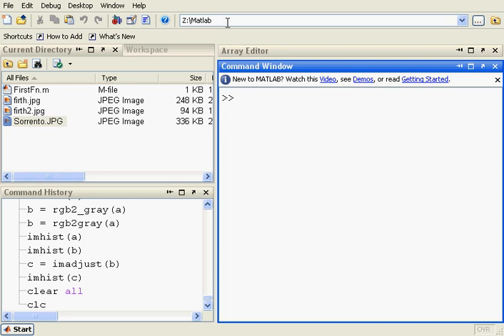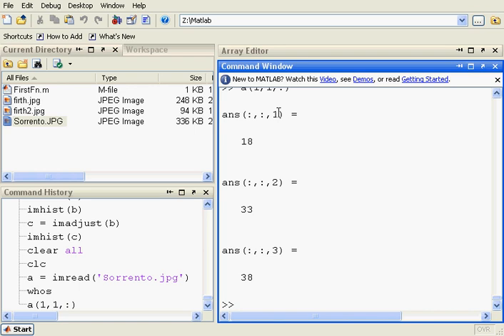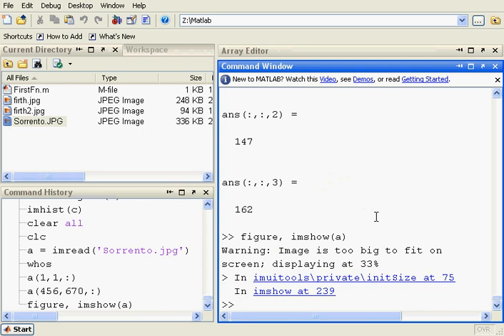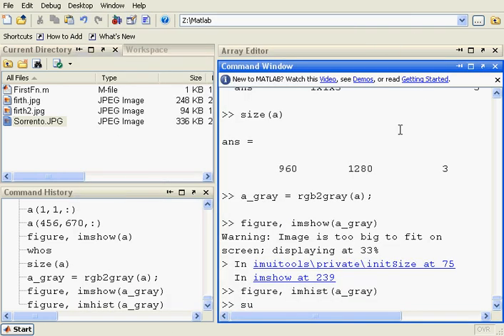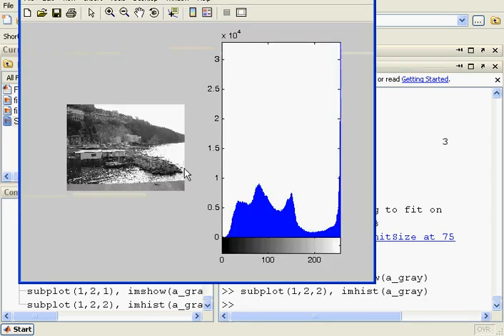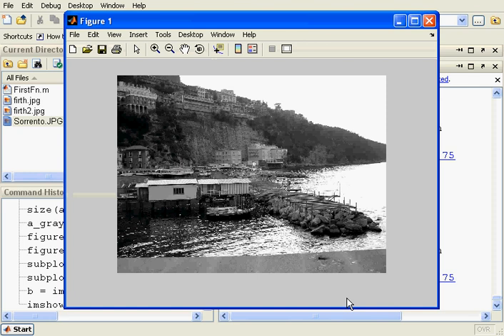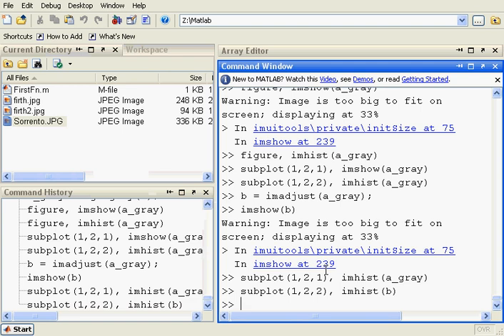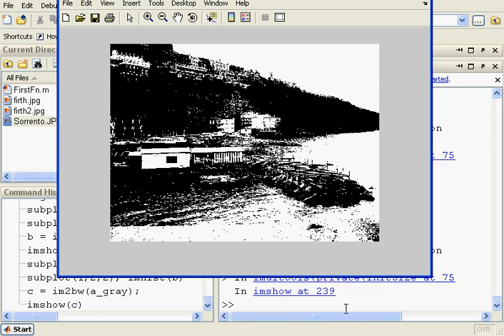Matlab Image Processing Tutorial includes histograms and imhist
Basic Image Processing in Matlab. This video introduces basic image processing commands.